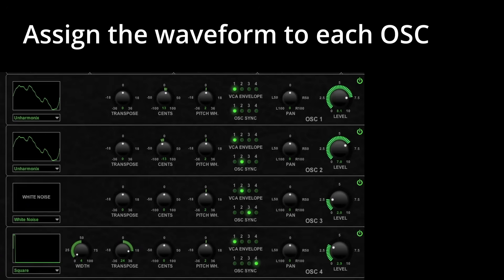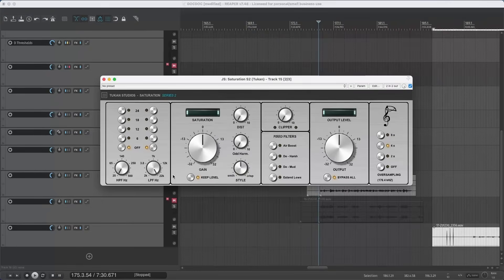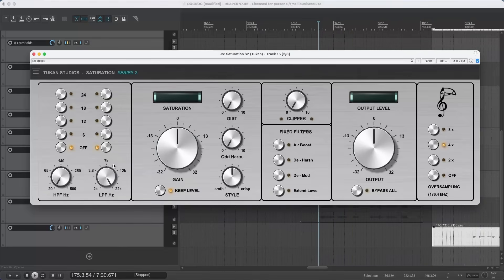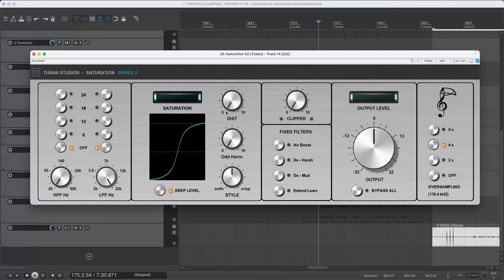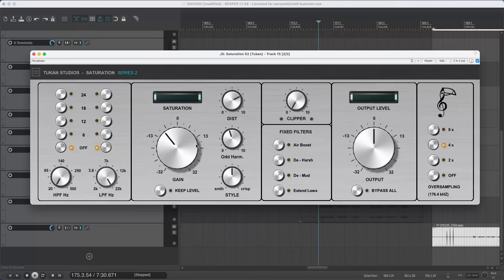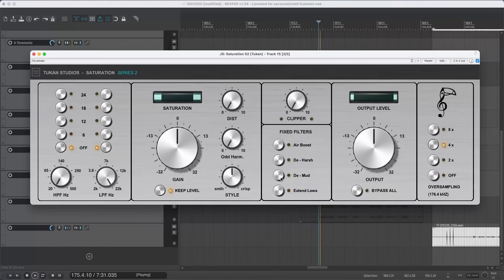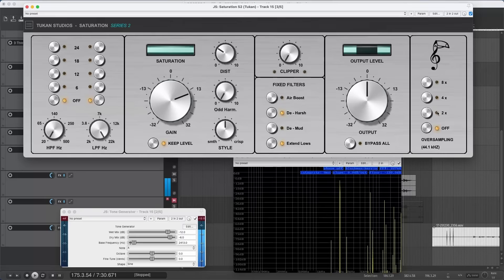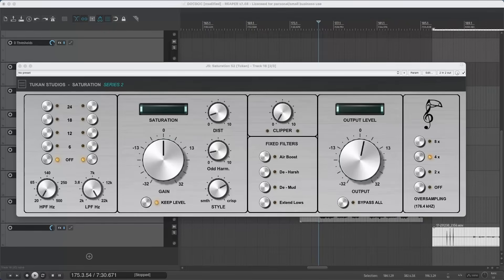New years eve plugin (Tukan Studios)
New plugin is included in the ReaPack Package "Series 2 (Tukan)"